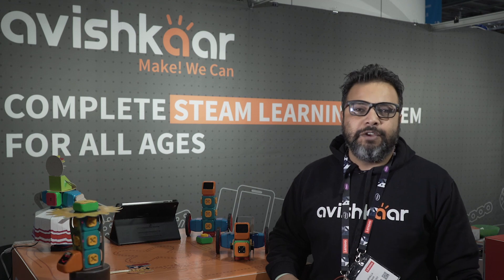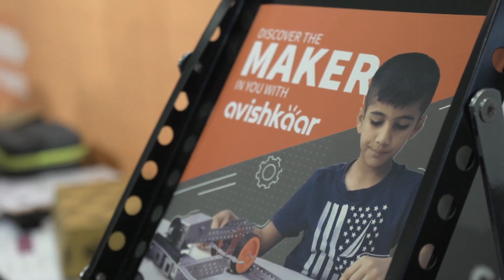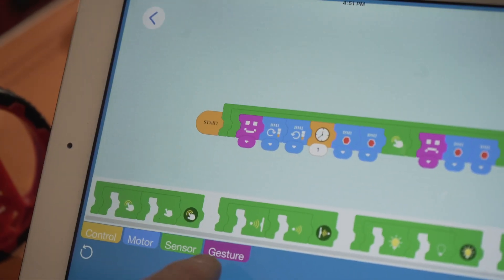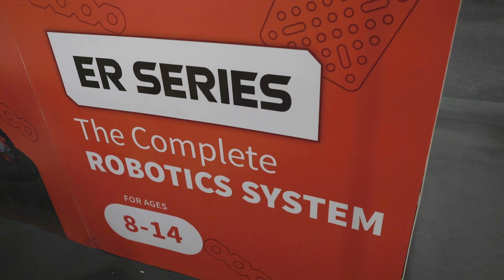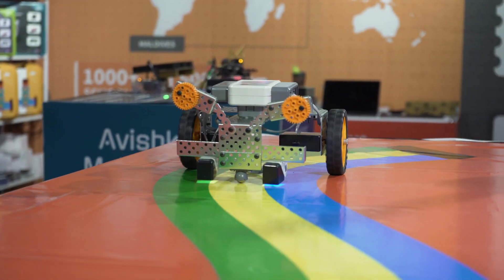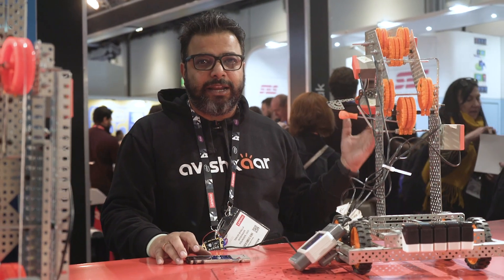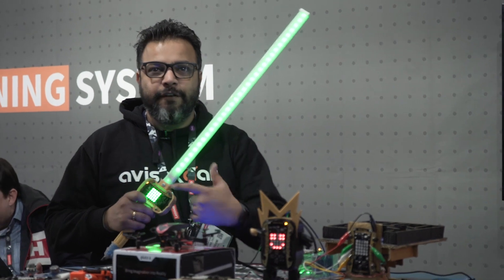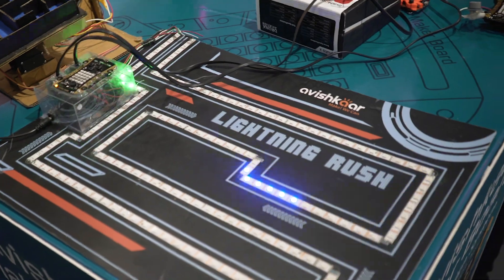Avishkaar at the BETT Show 2020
It was a proud moment for us when Avishkaar represented India at the world's largest EdTech Expo - BETT Show London. We showcased our award winning product for kids - Tweak along with our latest range of DIY Robotics kits the ER-Series. But what really caught everyone's attention was the projects made with the Avishkaar Maker Board. Be it the Lightning Rush or the Light Saber, the games attracted both the young and the old :)